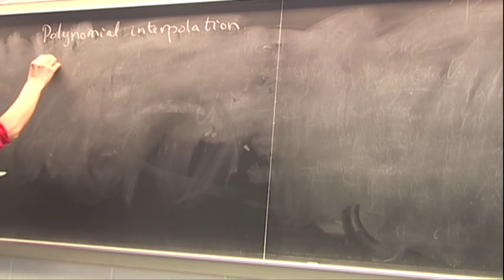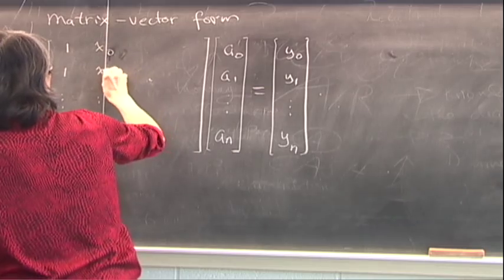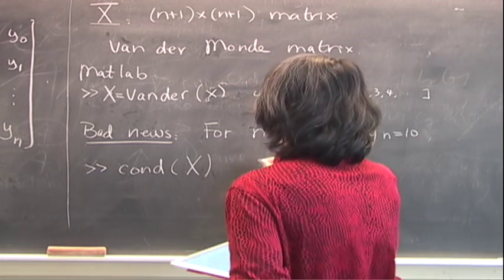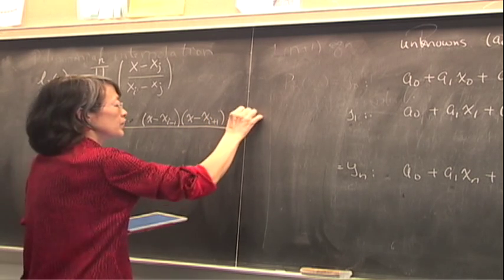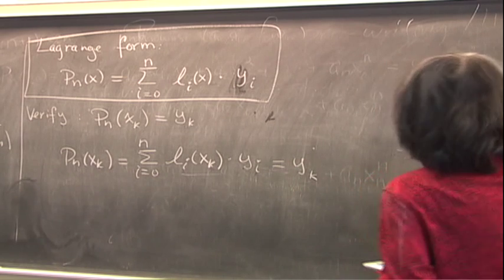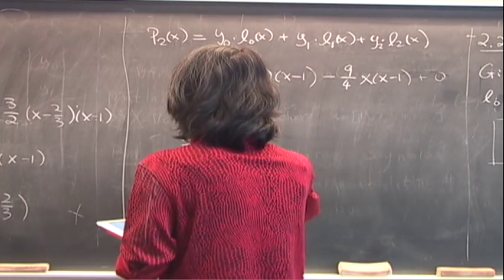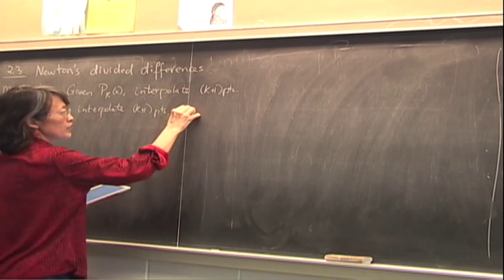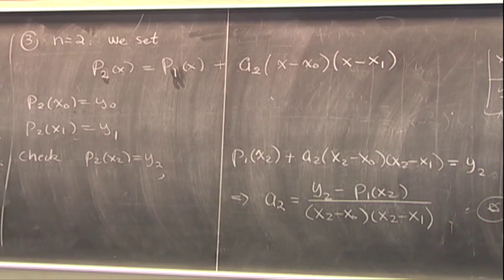CMPSC/Math 451--Jan 23, 2015. Polynomial interpolation, Lagrange form, Wen Shen